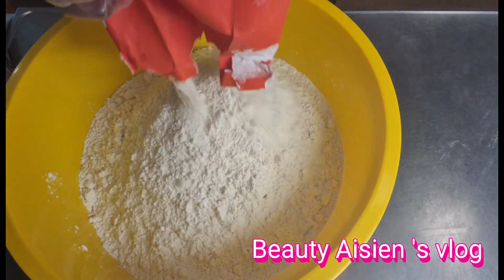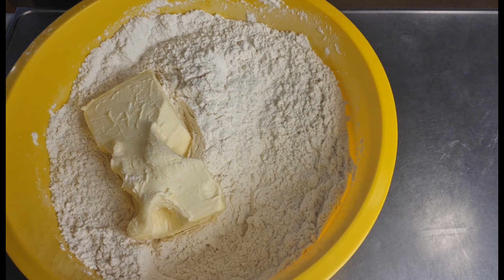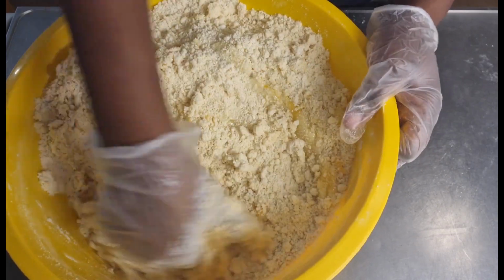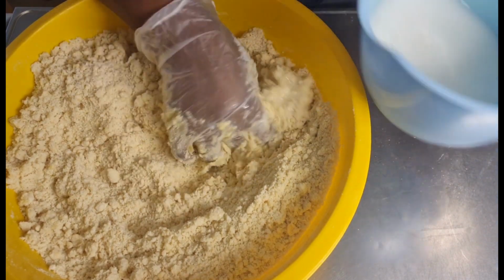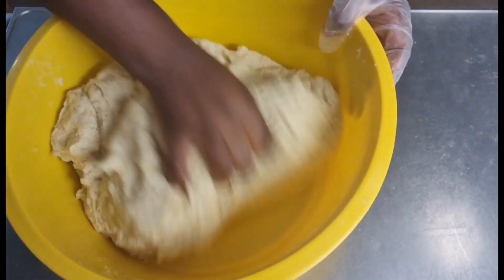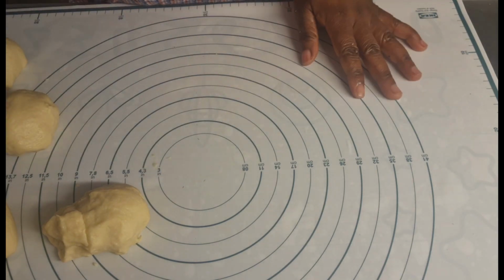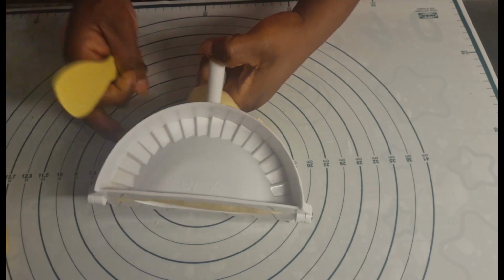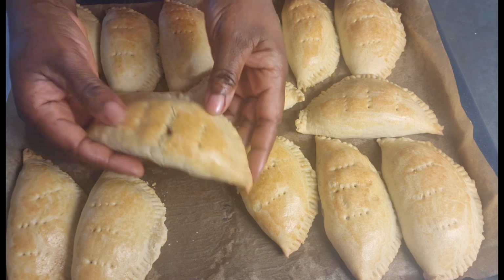How to bake Nigeria meat pie/delicious meat pie